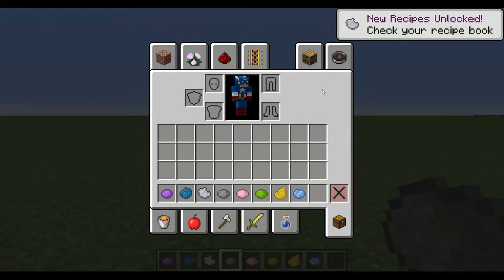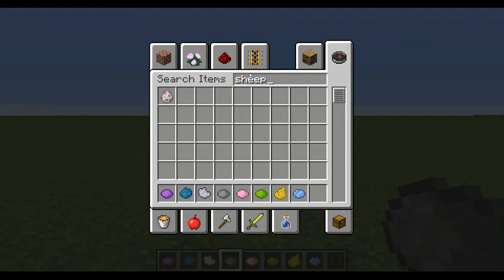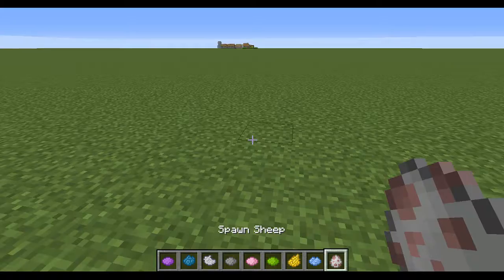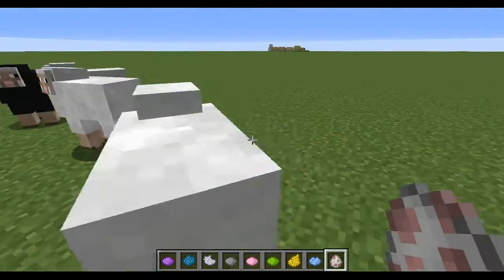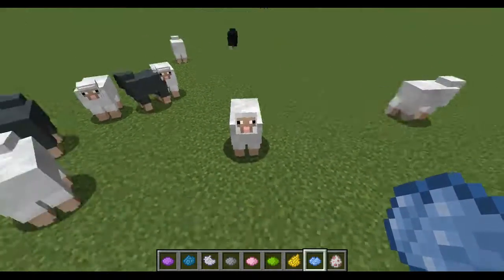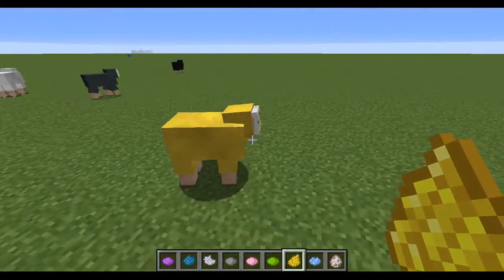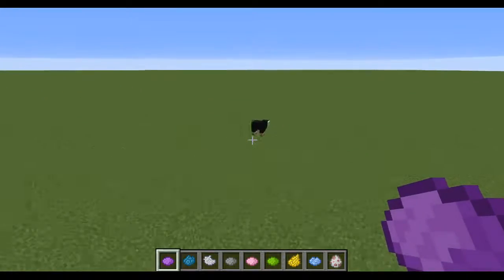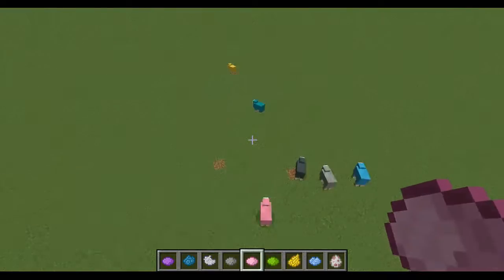How to Dye Sheep In Minecraft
Hi guys this is Zebros00 and today is another simple minecraft tutorial. I hope you learn something and stay sarcastic!!!